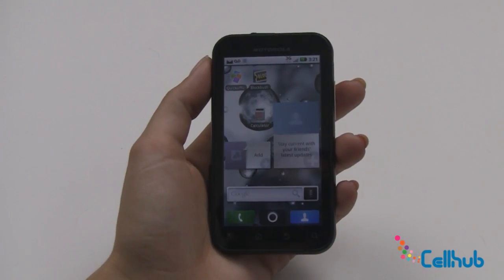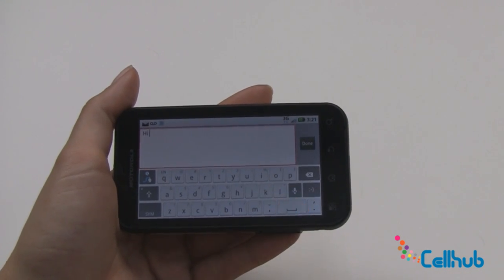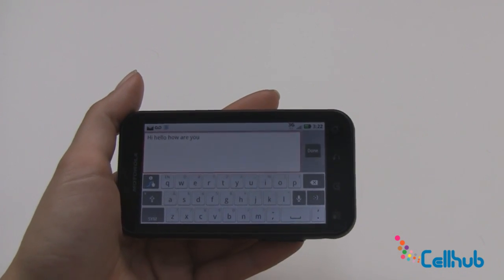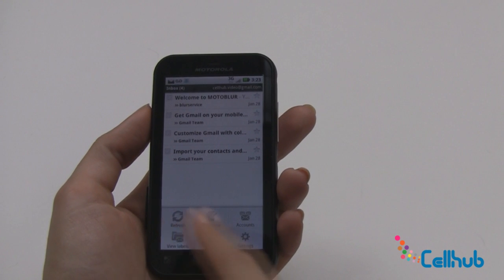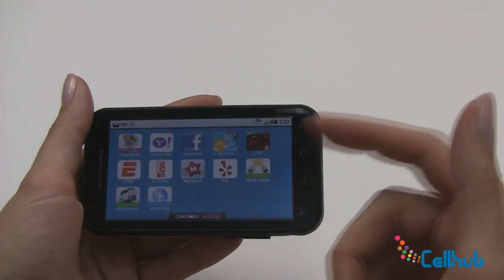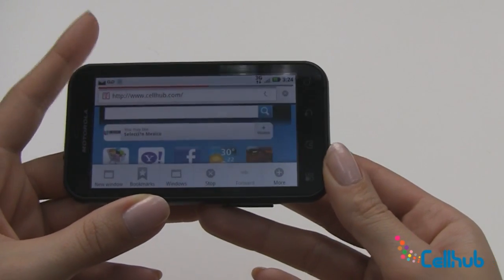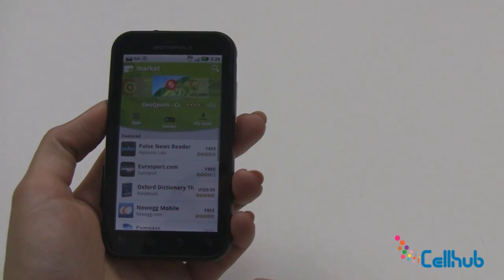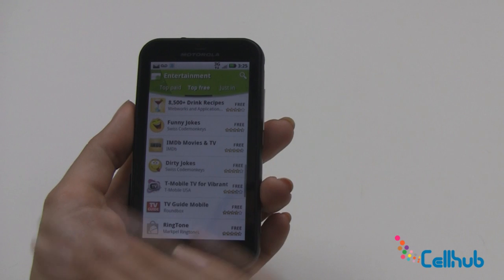Motorola Defy Texting, Emailing and Web Browsing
Texting, Emailing and Web Browsing on Motorola Defy.